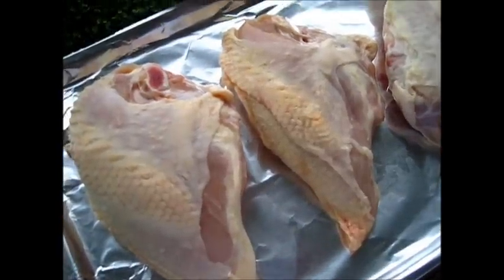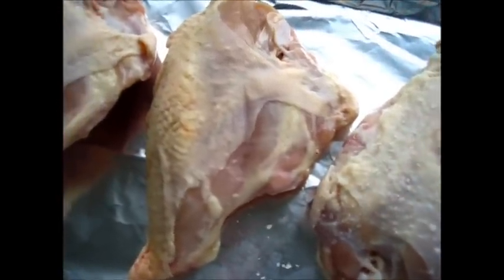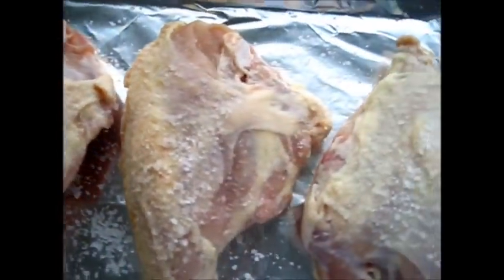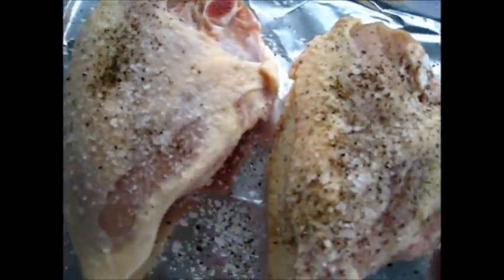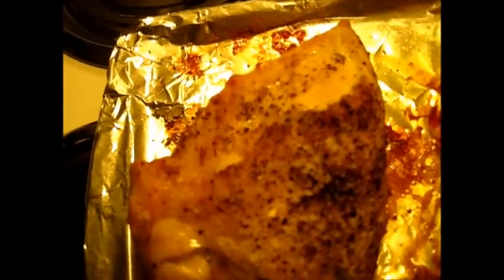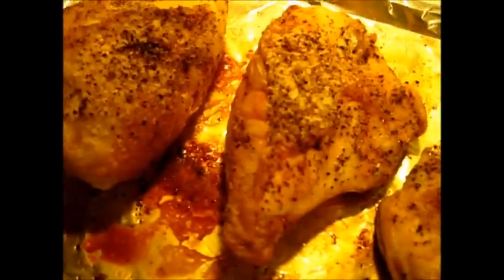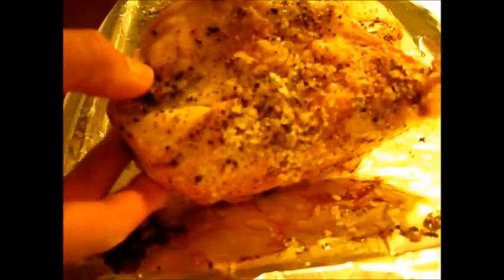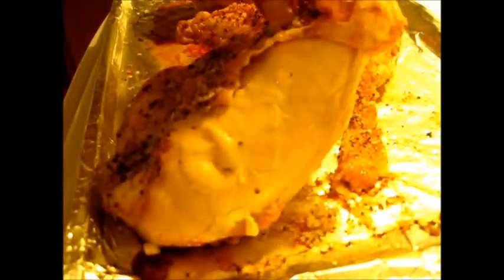Baked Split CHICKEN BREAST with RIBS - Learn how to make this easy CHICKEN BREAST recipe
Deronda demonstrates how to bake the prefect split CHICKEN BREAST w/ RIBS.  It's so simple, easy, and delicious!!
It just might change the way you prepare your chicken. Don't miss it!! Click on "Show more" below to get this recipe.

BAKED CHICKEN BREAST

Reheat oven to 400 degrees F.

Arrange Split Chicken Breast with RIBS. in single layer, on a foil lined baking pan.

Season generously with sea salt and fresh cracked pepper.

Place in oven for 45-55 minutes or until golden brown.  Internal thermometer temperature will read 165-170.

Let cool.  Remove chicken from bone.

Suggestions for baked Chicken:

Chicken Salad
Chicken Sandwiches
Chicken to snack on
Chicken Casserole
Chicken Pasta
Chicken Noodle Soup
Chicken and Mushroom Croquettes
Chicken and Barbecue
Chicken A La King
Chicken Nachos
Chicken Enchiladas
Chicken Quesadillas
Chicken Chimichangas

-Deronda :)